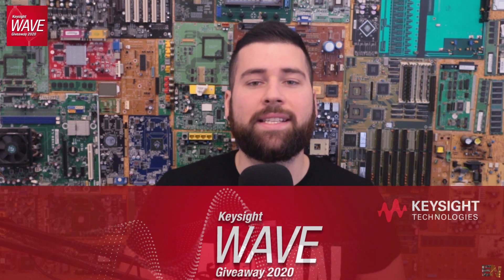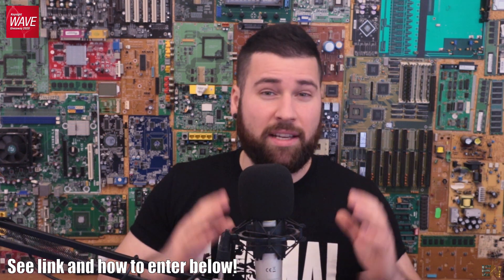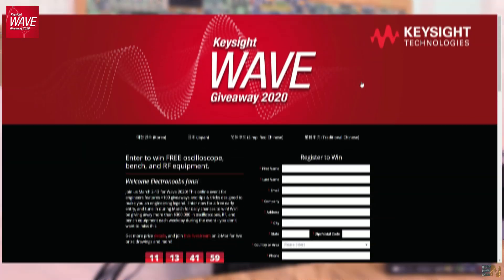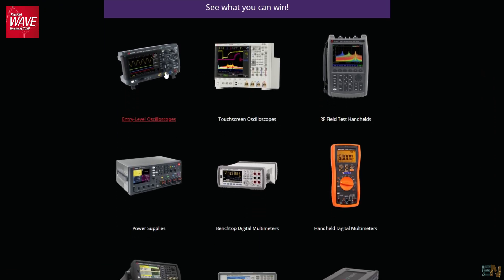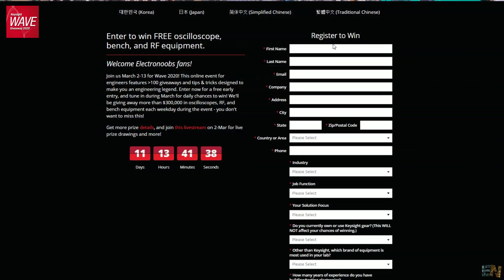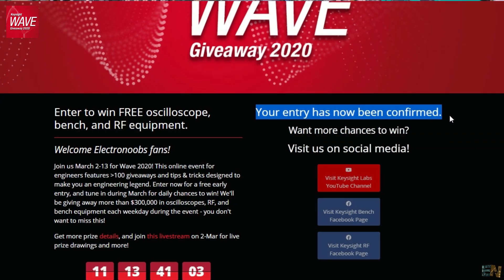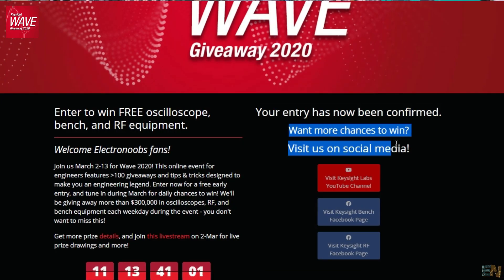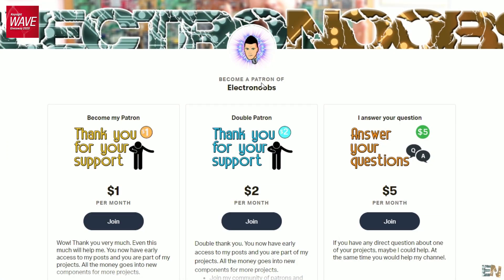Keysight Wave 2020 GIVEAWAY & Patreon Oscilloscope Giveaway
🔥🔥🔥RULES🔥🔥🔥
If you are the winner, I'll get in contact with you.